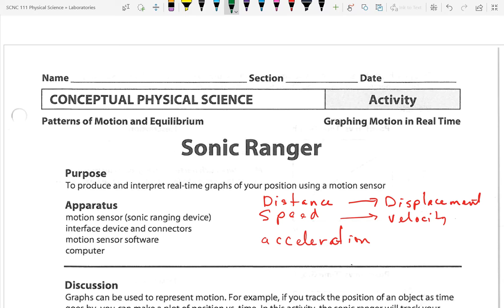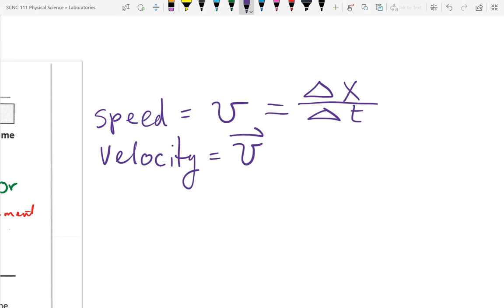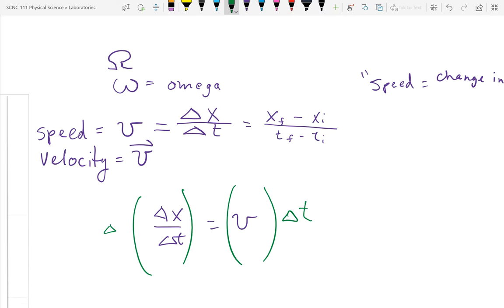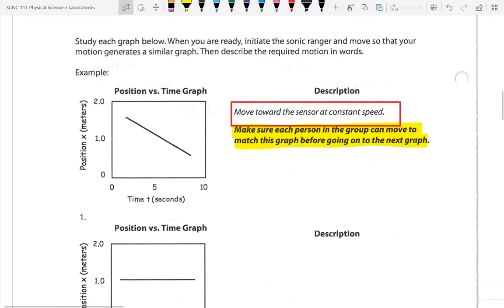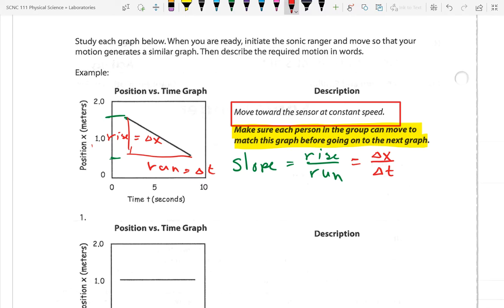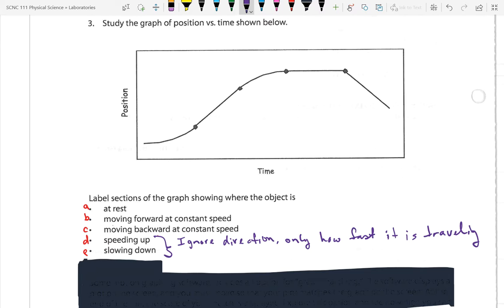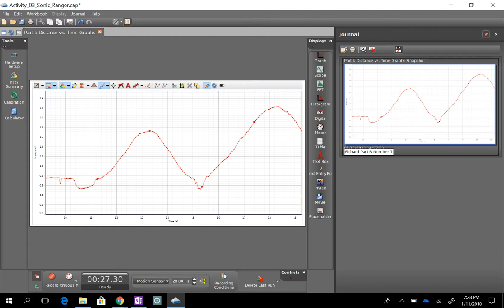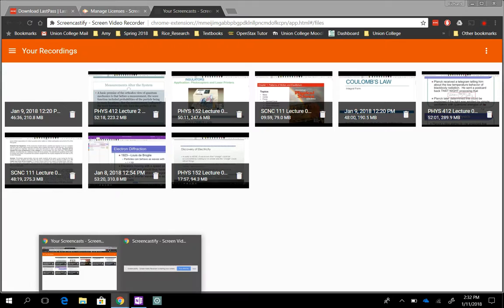SCNC 111 Laboratory 01 Sonic Ranger